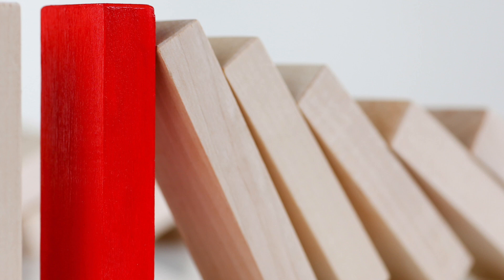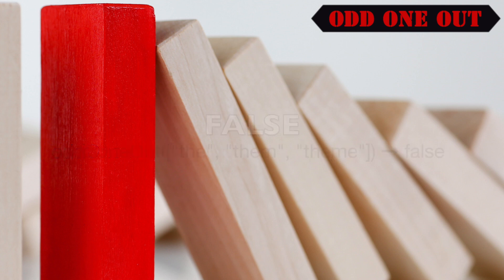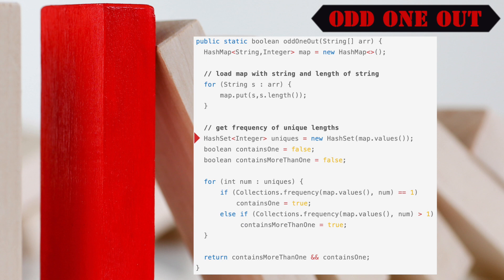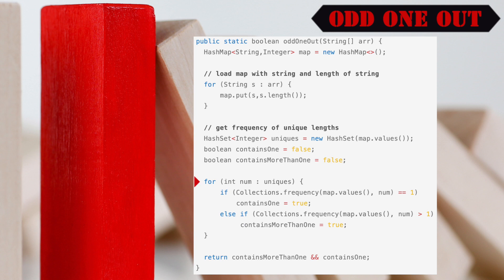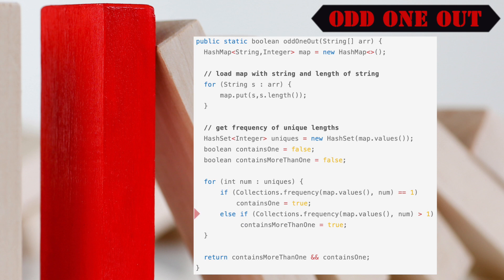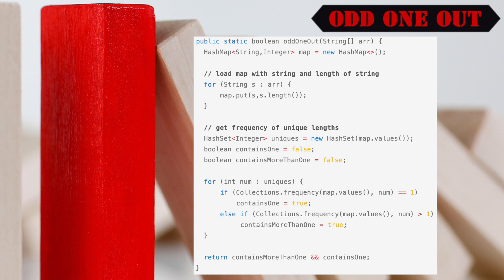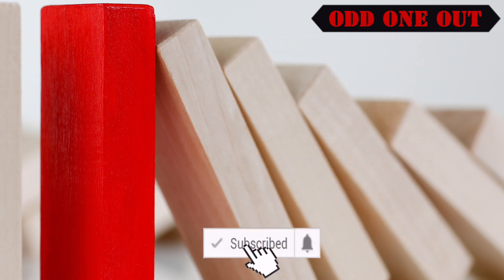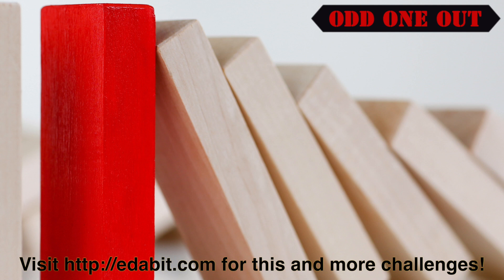Odd One Out Java Coding Challenge | Edabit | How'd You Code That?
In this challenge, we are tasked with writing a method that returns true if exactly one word in the incoming array differs in length from the rest.  Return false in all other cases:

oddOneOut(["silly", "mom", "let", "the"]) ➞ true
oddOneOut(["swanky", "rhino", "moment"]) ➞ true
oddOneOut(["the", "them", "theme"]) ➞ false
oddOneOut(["very", "to", "an", "some"]) ➞ false